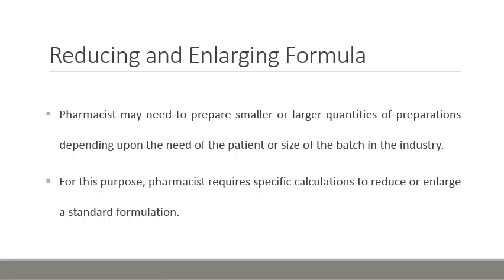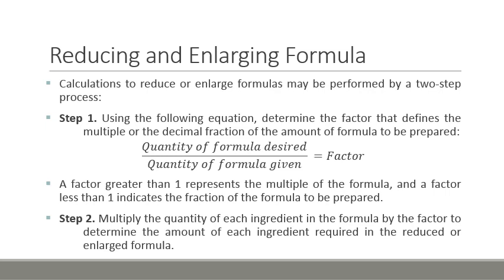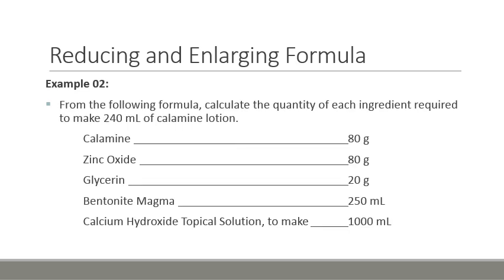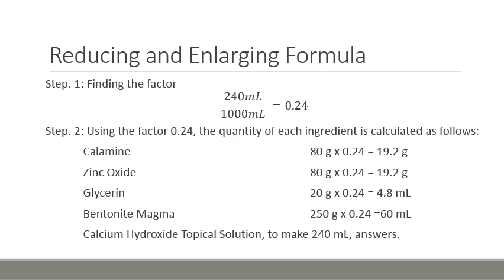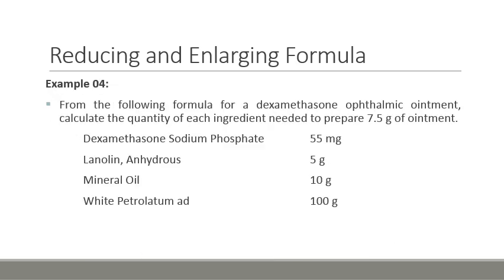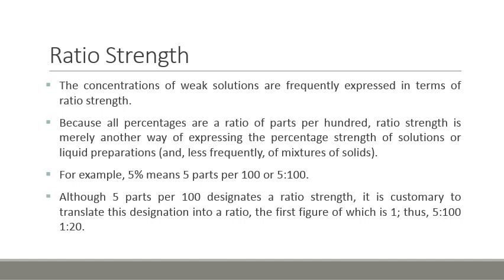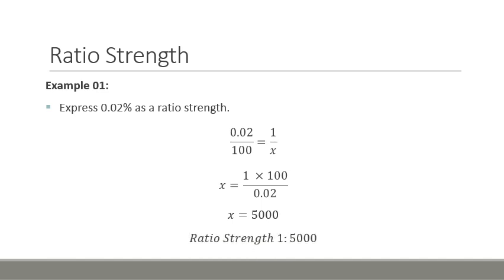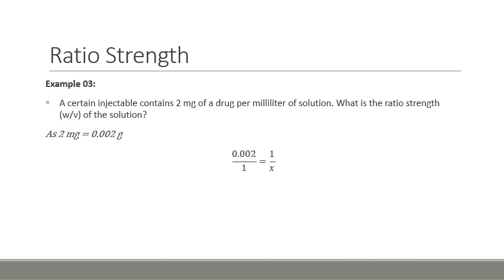Reducing Formula | Enlarging Formula | Ratio Strength